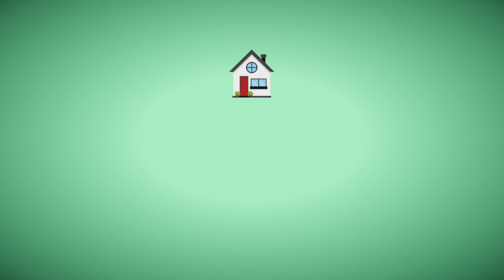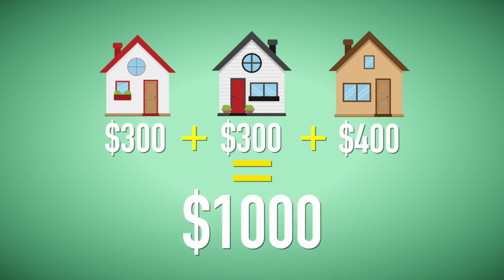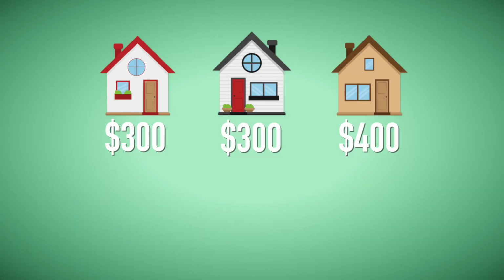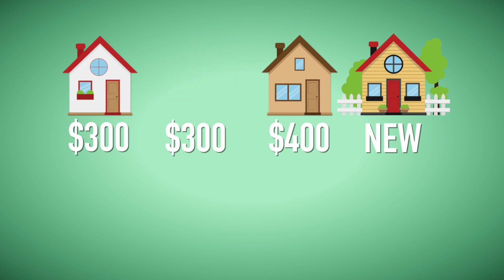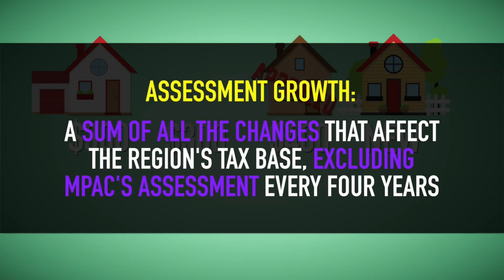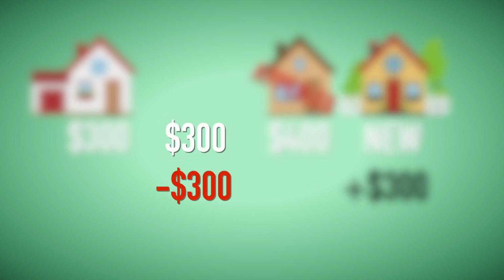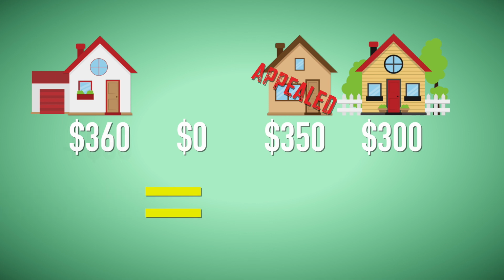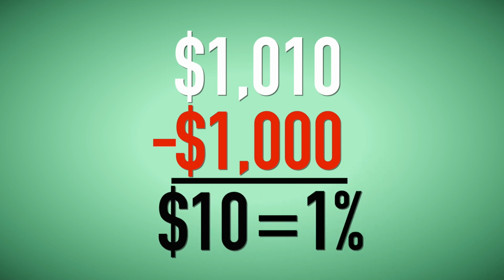Budget Toolkit - Assessment Growth